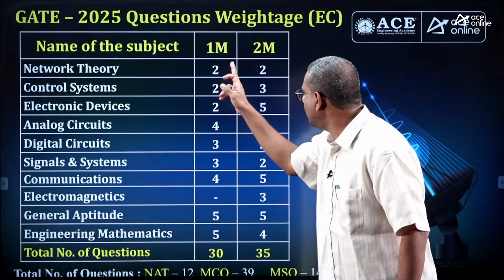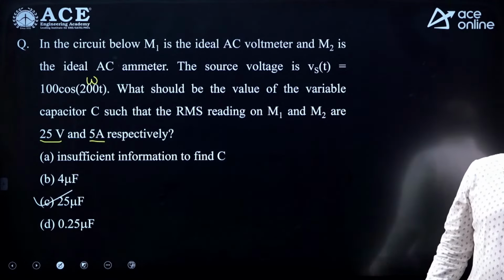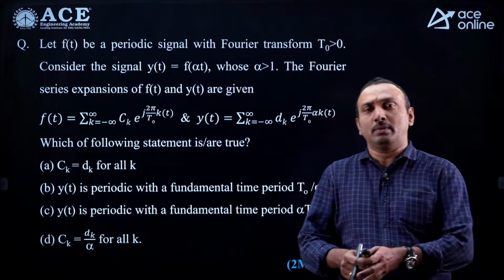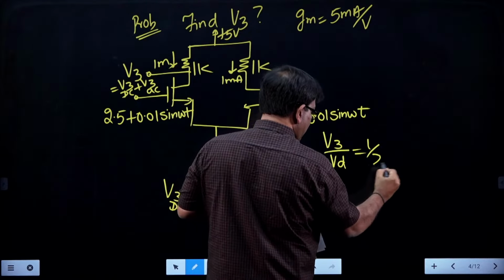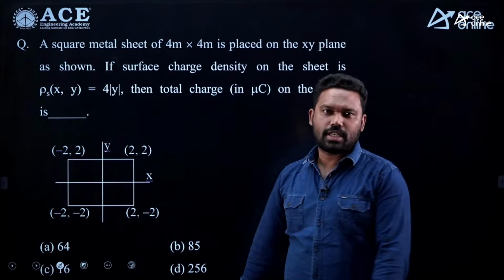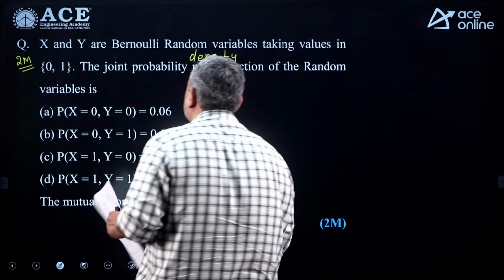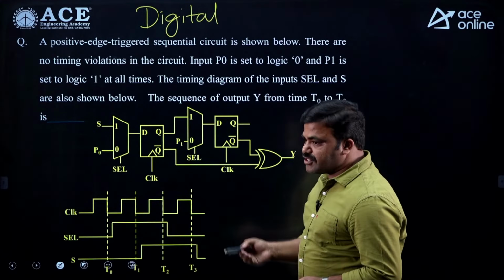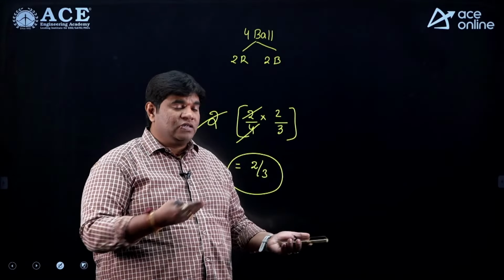GATE 2025 Electronics & Communication Engineering: Memory-Based Question Paper Analysis & Answer Key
Get a detailed GATE 2025 Electronics & Communication Engineering (ECE) Memory-Based Question Paper Analysis & Answer Key by ACE Online experts. This session provides insights into exam difficulty level, topic-wise weightage, expected cutoffs, and accurate solutions to help you evaluate your performance. Understand key concepts, tricky questions, and important trends from the exam. Gain expert guidance to refine your preparation strategy for future attempts and maximize your score with an in-depth analysis of the GATE 2025 ECE paper.

► You are free to use this song in any of your videos on YouTube, but you MUST credit the artist in your video description by copying the following: